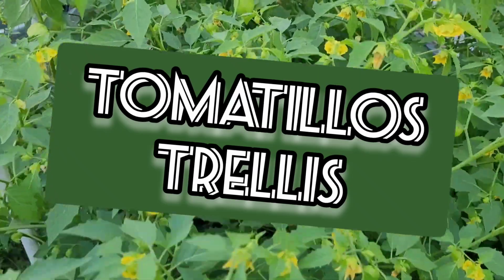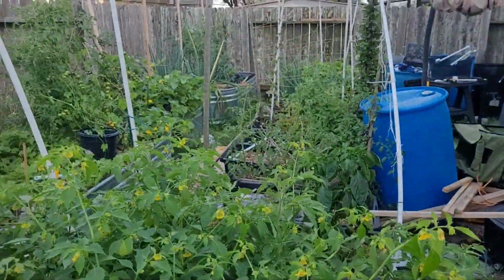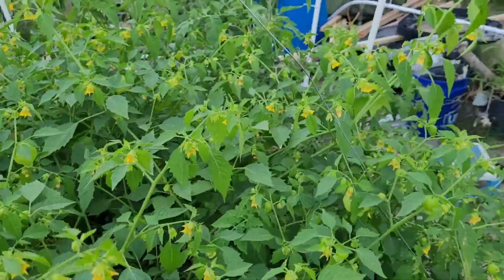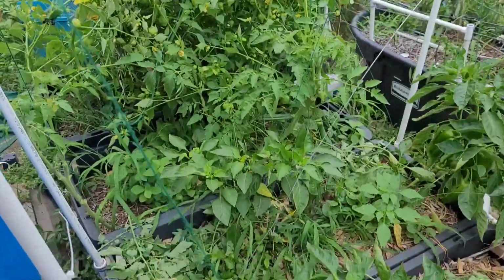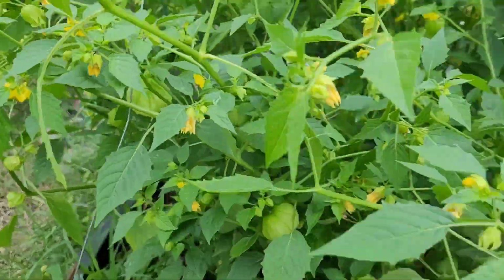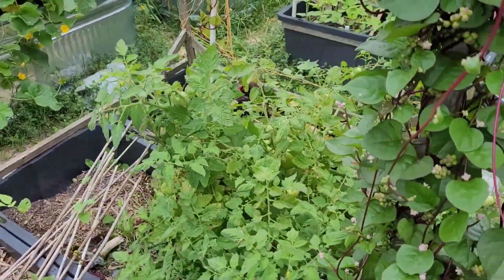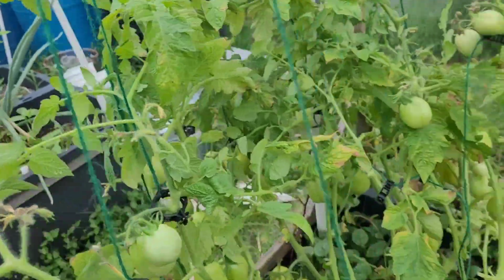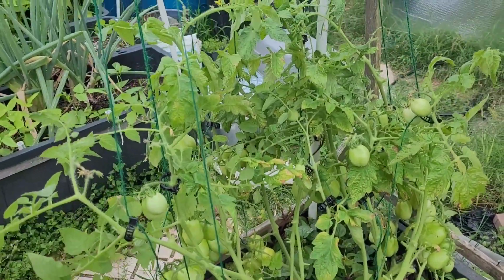Unleash Your Garden's Potential: Mastering the Tomatillo String Trellis!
In this captivating gardening tutorial, we dive into the world of tomatillos and unveil the secret to maximizing their growth potential with the incredible Tomatillo String Trellis technique. Join me as  I guide you through the process of constructing an efficient trellis system that will revolutionize the way you grow these delicious tangy fruits in your own backyard. From implementing the perfect setup, you'll gain invaluable insights and expert tips to ensure your tomatillos thrive, reach their full potential, and create a stunning visual display in your garden. Get ready to elevate your gardening game and watch your tomatillos flourish with this innovative and eye-catching trellis method!